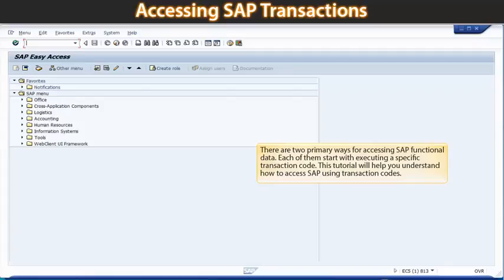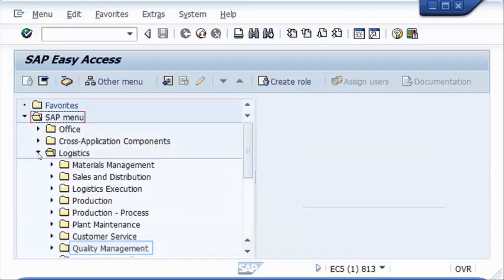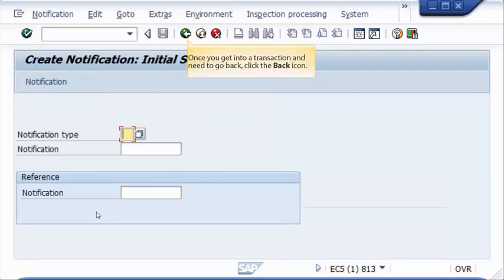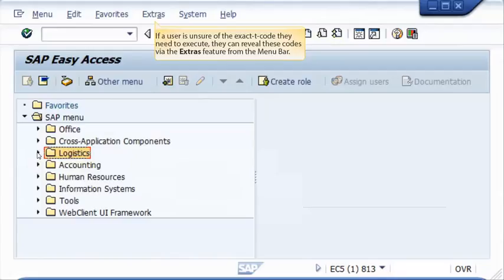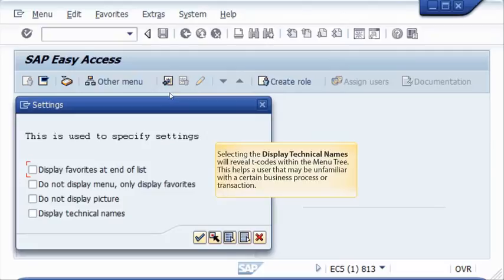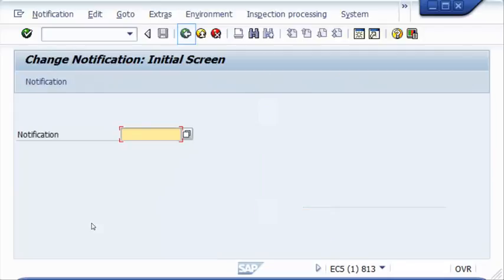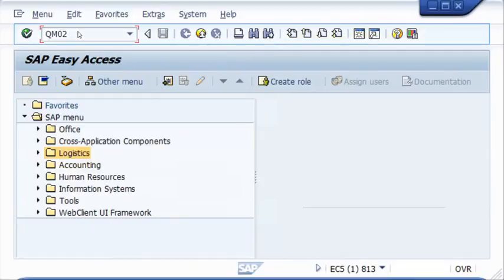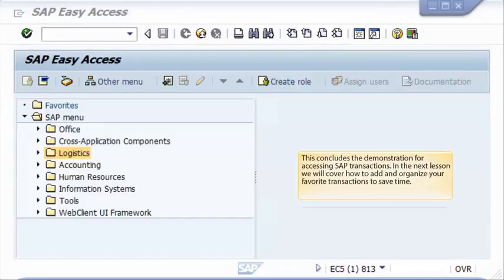SAP Tutorial Beginners Guide To SAP part6